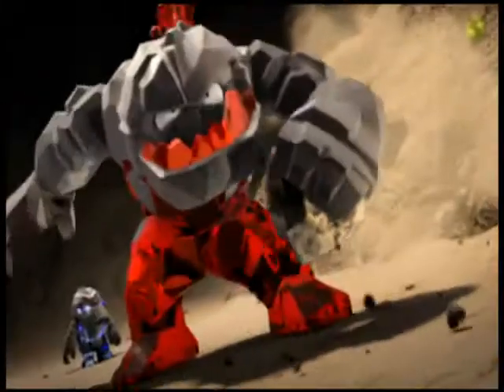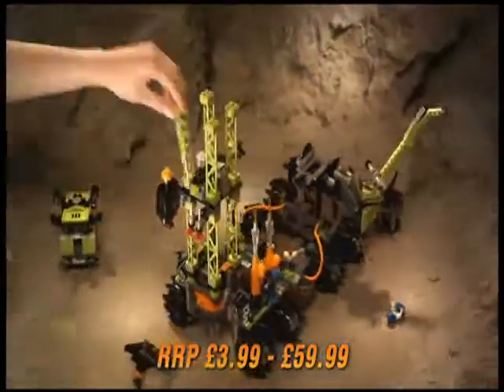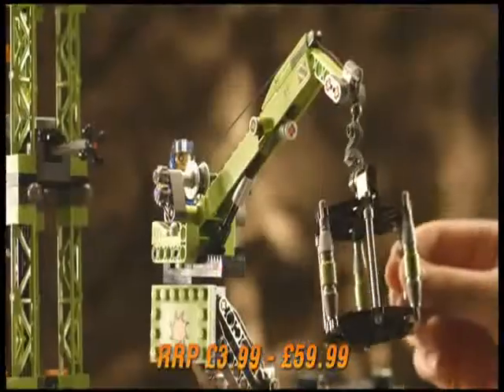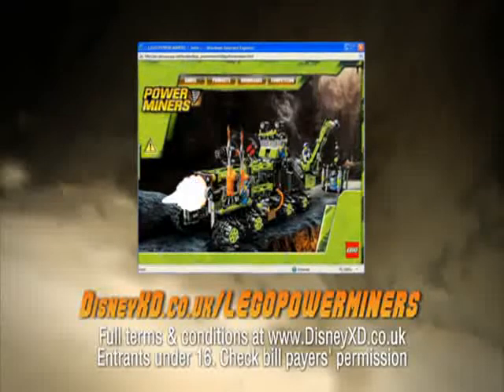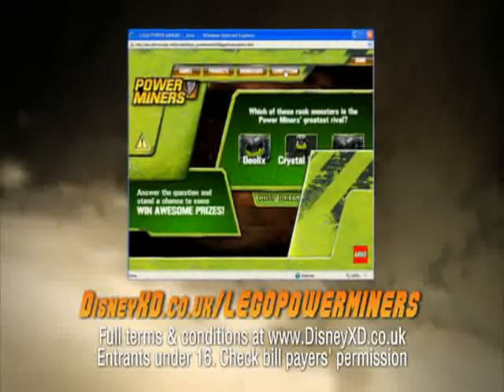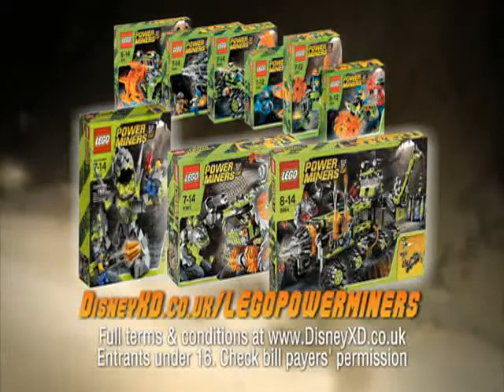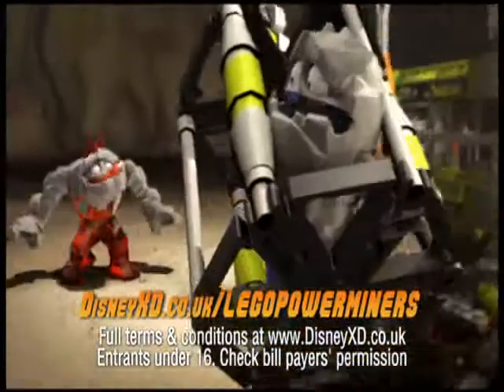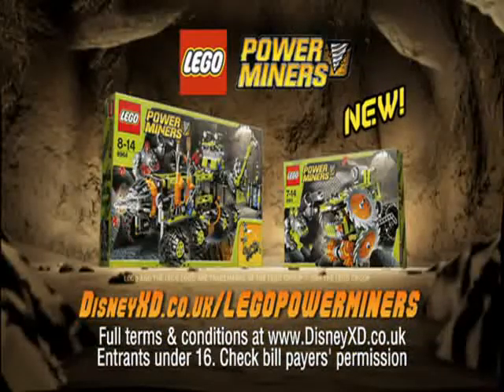Lego Power Miners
Commercial for Disney XD

Producer: Phil Grace